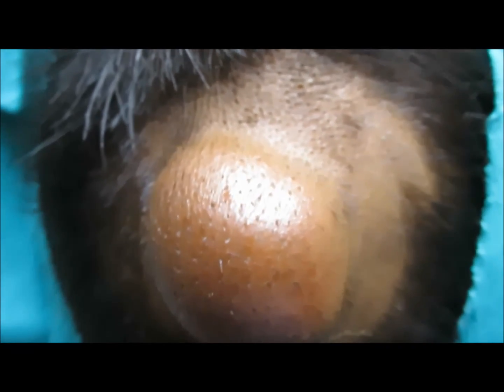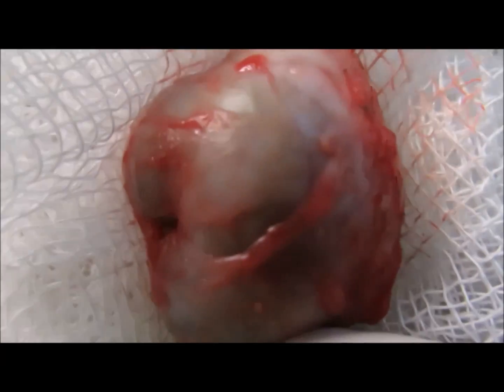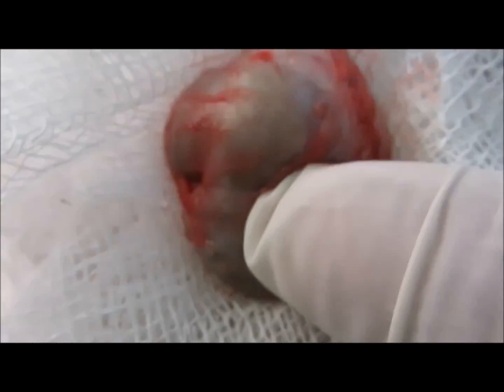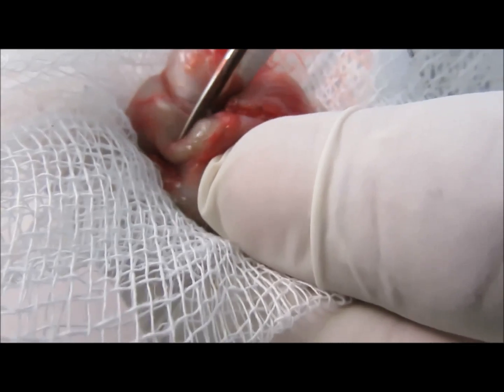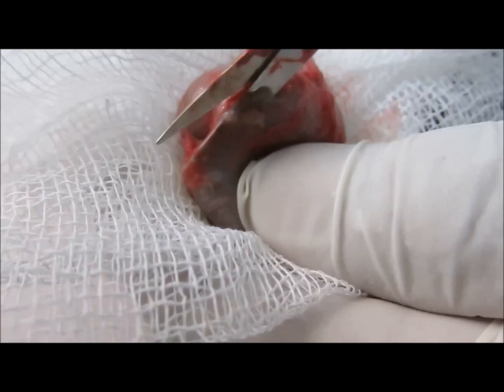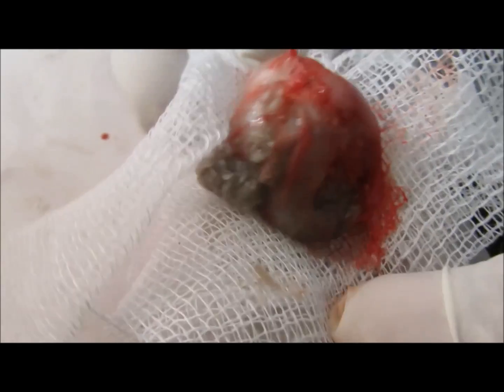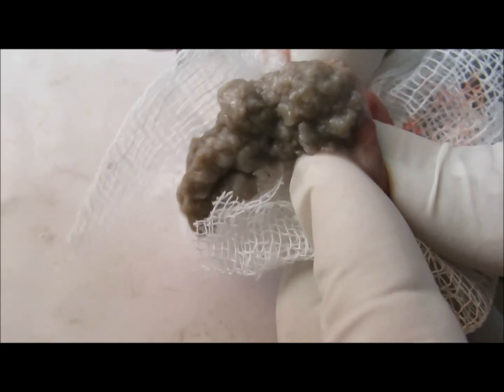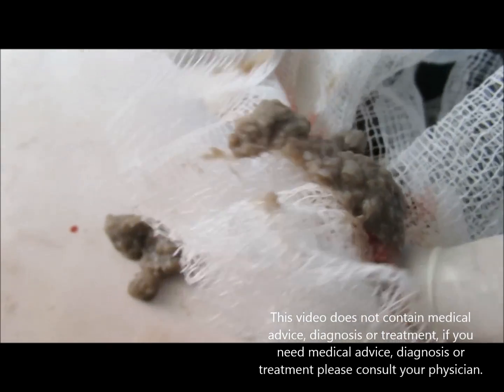What Lies Inside This Cyst ?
This is a big cyst a dermoid cyst present on scalp. Complete removal of sac is done under local anaesthesia. First elliptical incision was given, skin was separated and whole of sac was removed completely, skin was stitched back and you can see what lies inside the cyst.